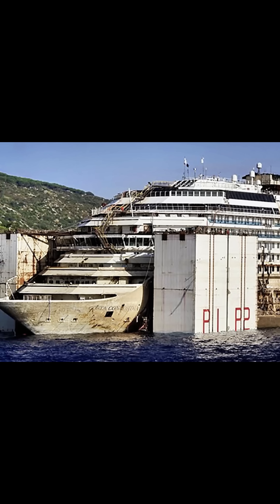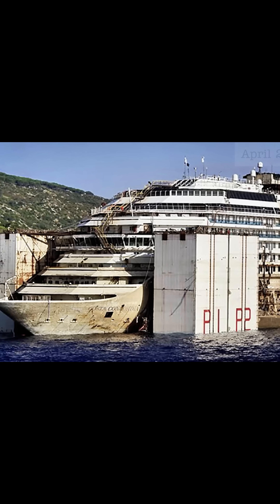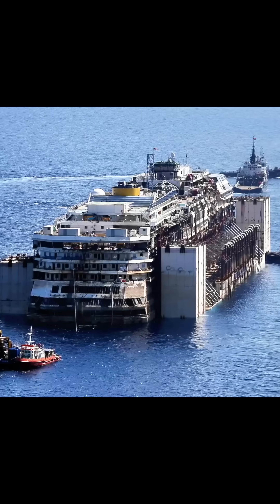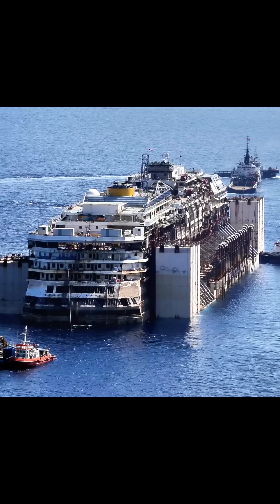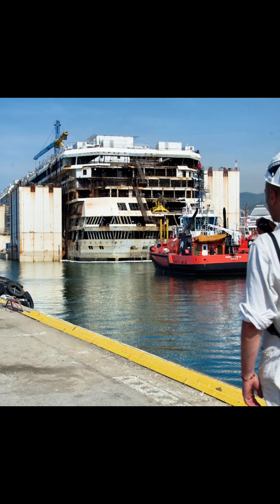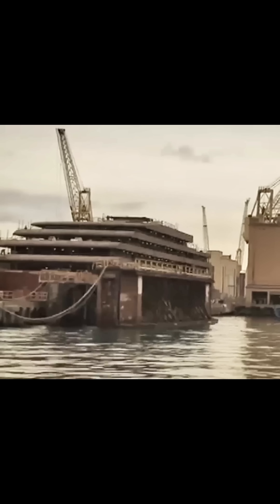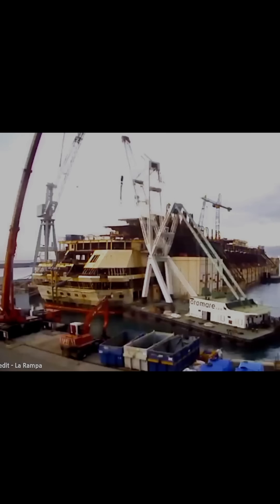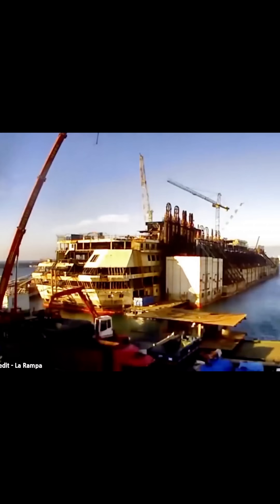Costa Concordia Salvage: Towing & Transport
We take a look at how engineers towed and transported the Costa Concordia ship to be dismantled and scrapped after the disaster in 2012